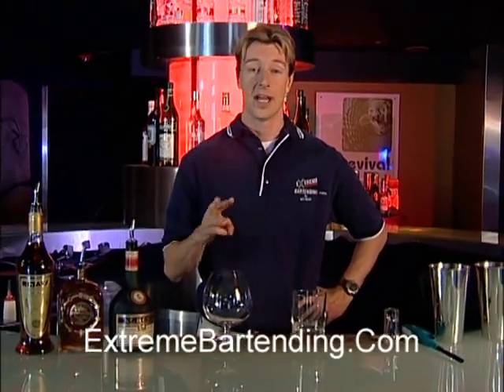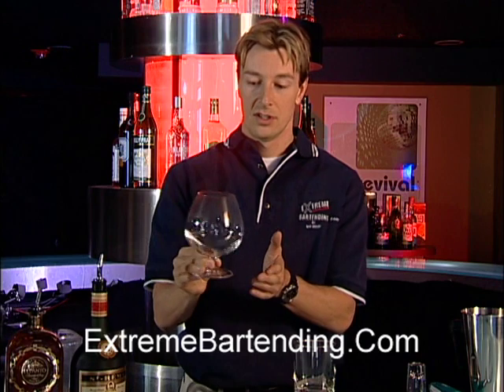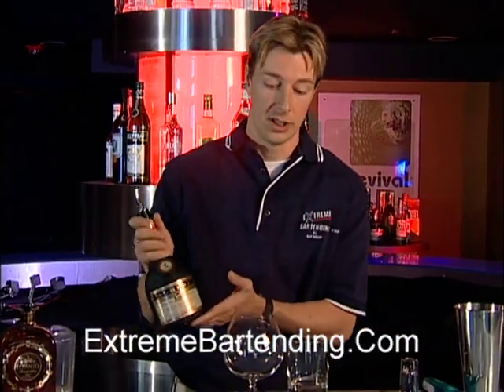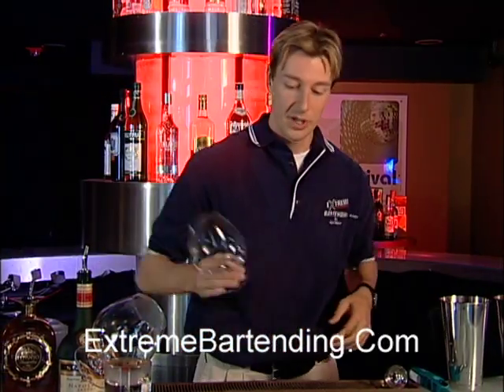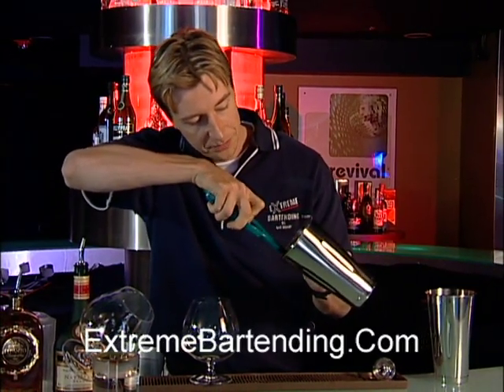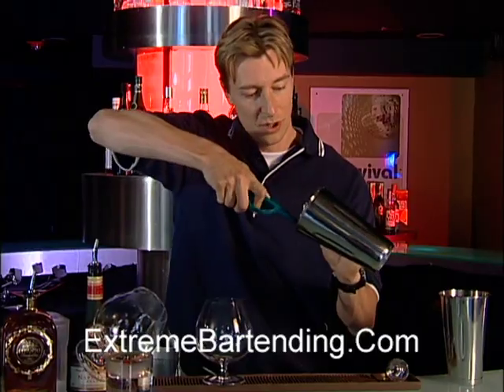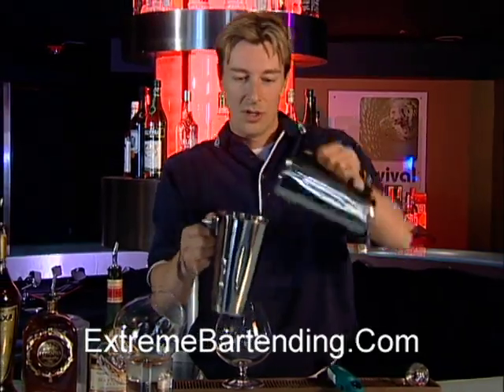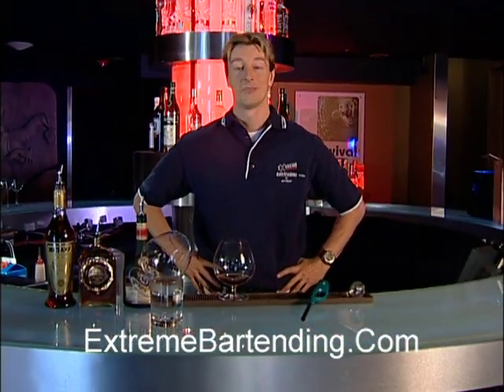How To Serve Brandy Properly & Why: History Of Mixology: Popular Cocktails Explained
Learn How To Serve Brandy Properly & Why.